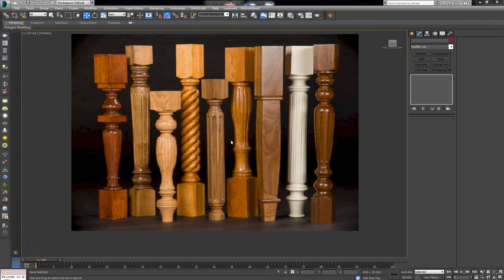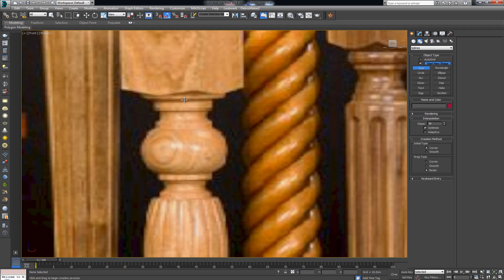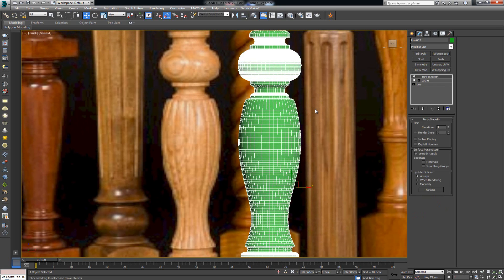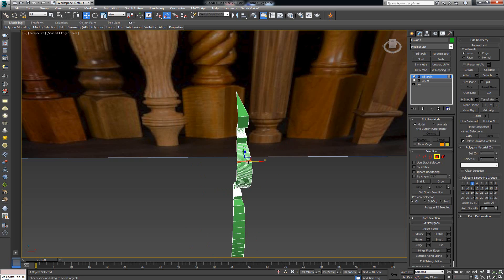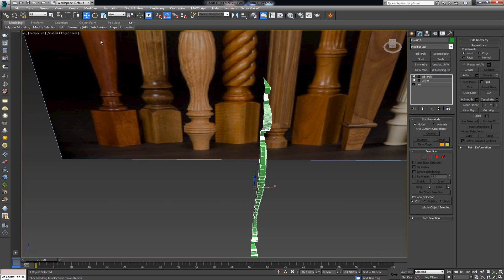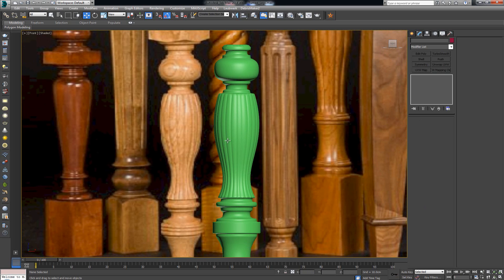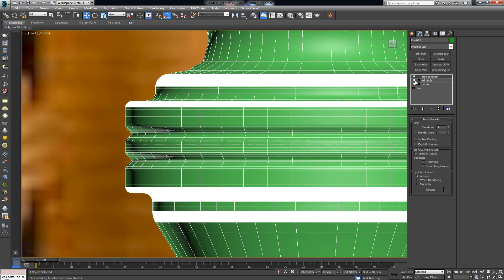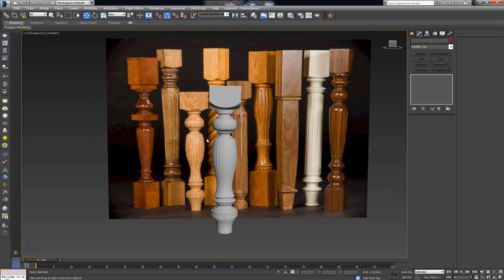Modeling Turned Furniture in 3ds Max Part 3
This video is the third part of a larger modeling series where we go over the techniques of modeling turned furniture legs in 3ds Max.